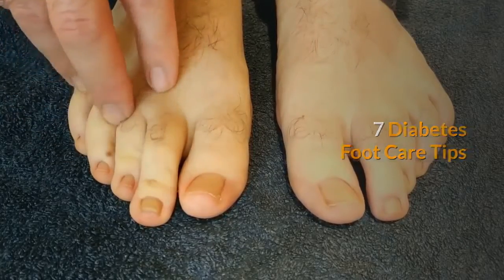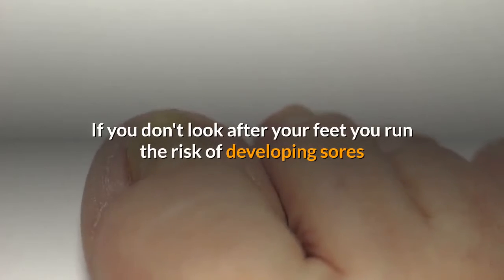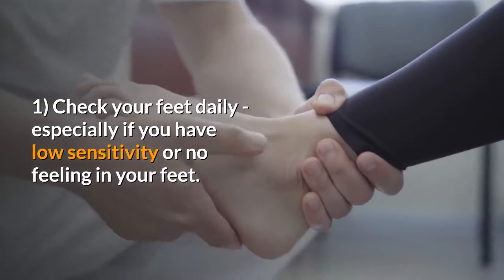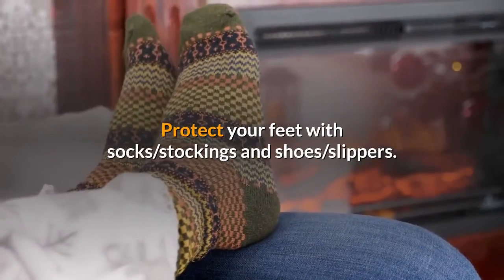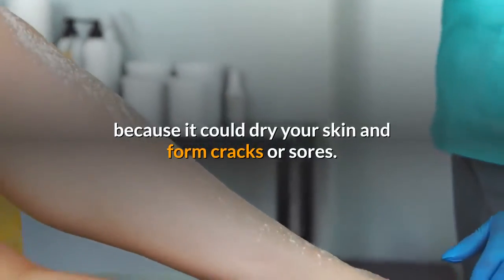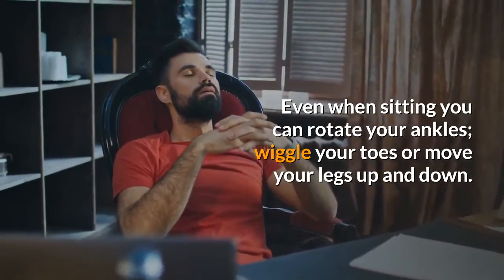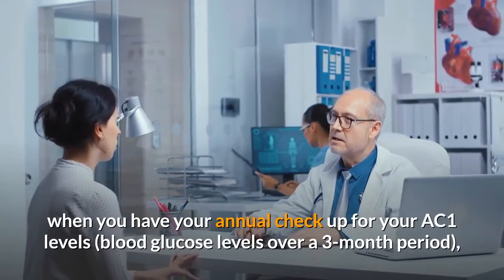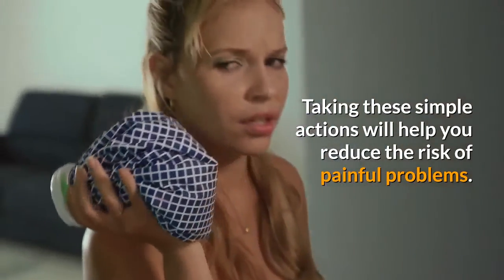7 diabetes foot care tips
7 diabetes foot care tips
If you have diabetes information about how to manage your condition is vital to your well being.

If you don't look after your feet you run the risk of developing sores or infections that could, in the worst case scenario, lead to amputations. As happened to my father-in-law.  Reduce your risk of infection or amputation by incorporating these 7 foot care tips...

1)  Check your feet daily - especially if you have low sensitivity or no feeling in your feet. Sores, cuts and grazes could go unnoticed and you could develop problems leading to amputations.

2)  Don't go around barefoot, even indoors. It's easy to tread on something or stub your toes and cut yourself. Protect your feet with socks/stockings and
shoes/slippers.

3)  Be careful if you have corns or calluses. Check with your doctor or podiatrist the best way to care for them.

4)  Wash your feet daily in warm, NOT HOT water. And don't soak your feet (even if you've been standing all day) because it could dry your skin and form cracks or sores.

5)  Take extra care to dry your feet completely, especially between your toes. These are natural moisture traps - leaving them damp or wet could create all sorts of problems.

6)  Exercise your legs and feet regularly. Even when sitting you can rotate your ankles; wiggle your toes or move your legs up and down. These all keep your blood circulation flowing and helps to minimize the risk of foot problems.

7)  Get your feet professionally checked, at least once a year, for sensitivity and signs of any problems.